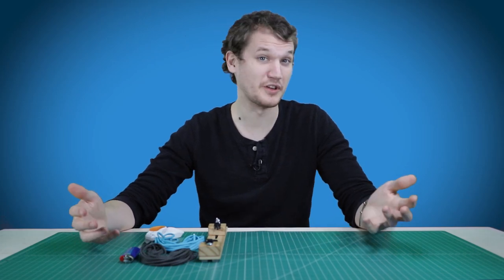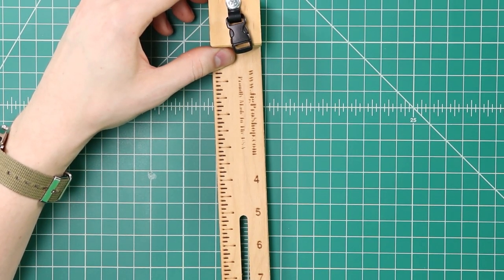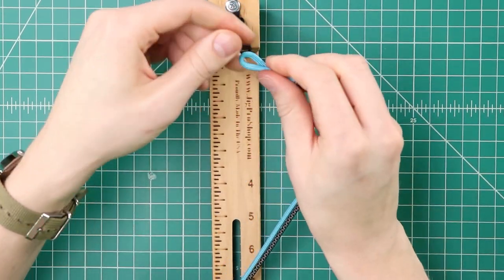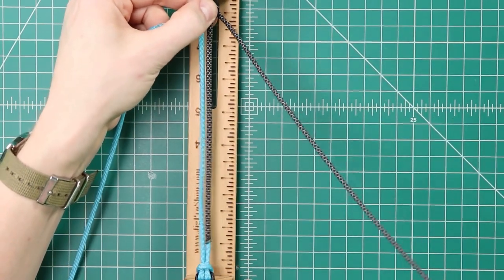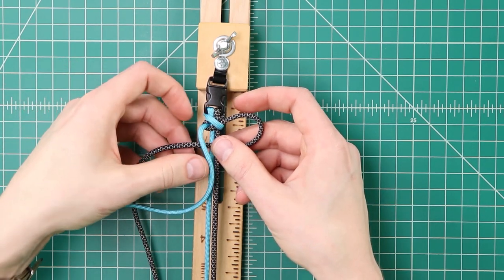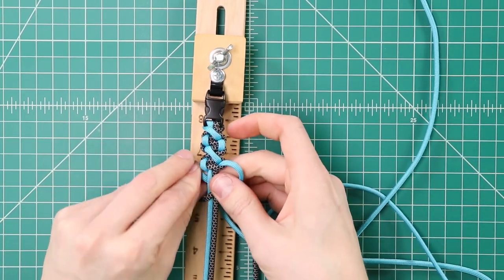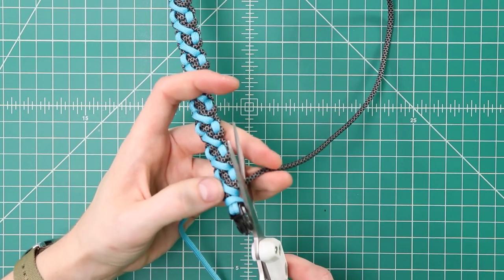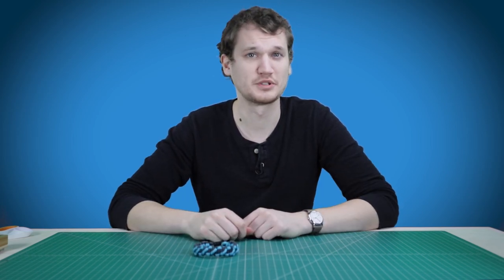Paracord Paralix Bracelet Tutorial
Make a bracelet that looks like a double helix. This modification of the cobra/solomon bar is super easy to make. Looks great with bright colors of paracord.